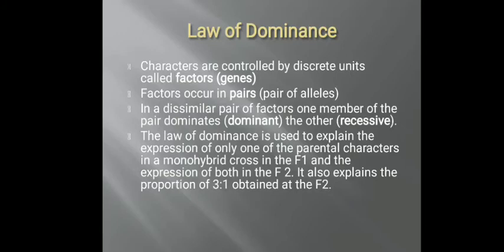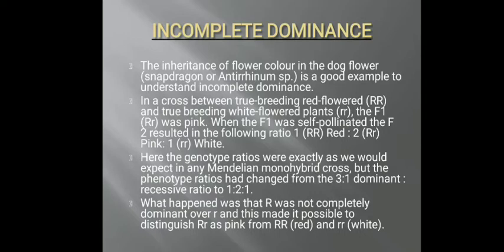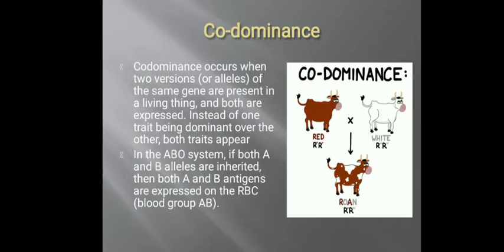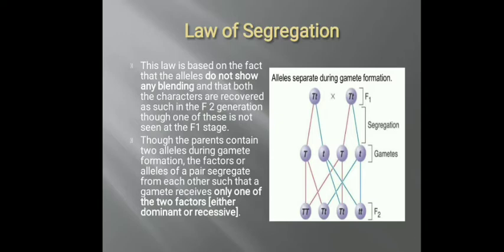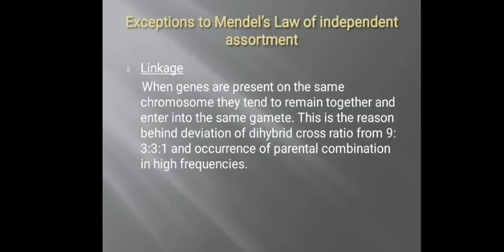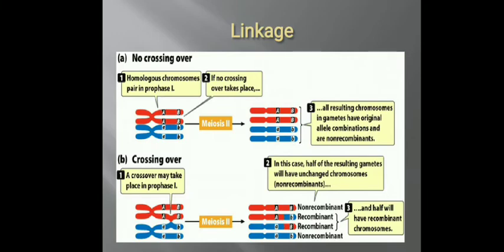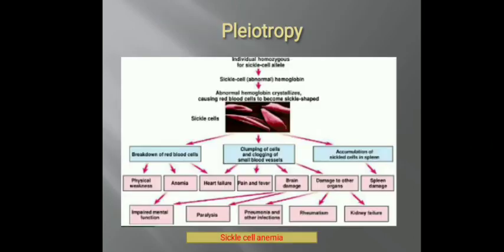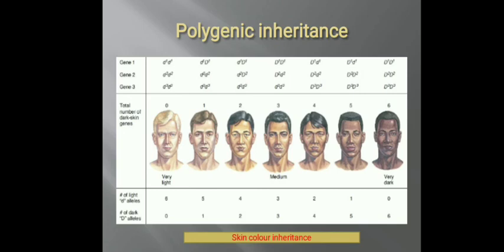Exceptions to Mendel's Law || Class 12 || Chapter 5